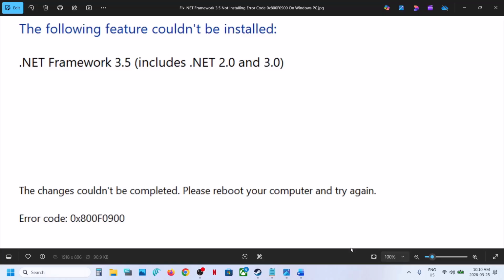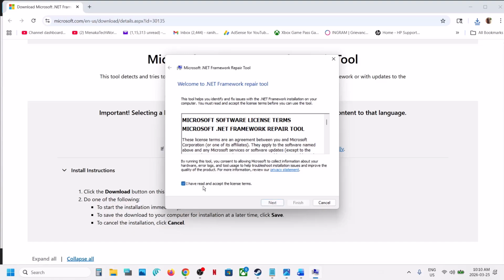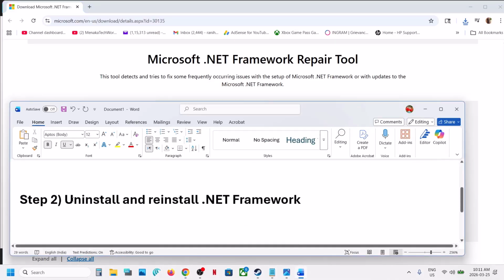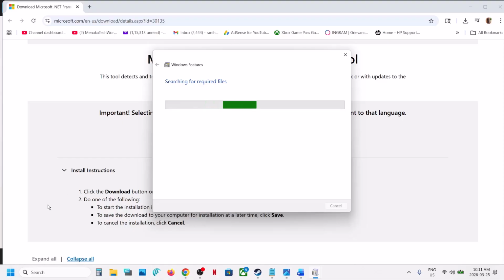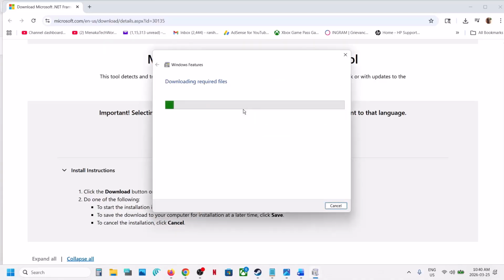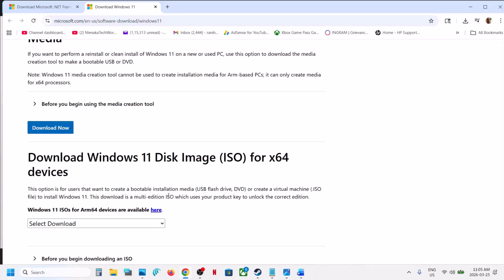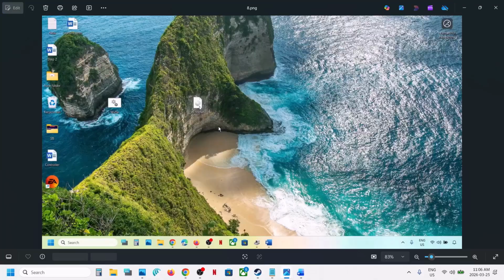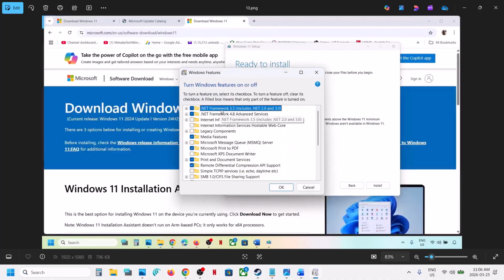Fix .NET Framework 3.5 Not Installing Error Code 0x800F0900 On Windows PC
How To Fix .NET Framework 3.5 Not Installing Error Code 0x800F0900 On Windows PC
Step 1) Repair .Net Framework
Step 2) Uninstall and reinstall .NET Framework
Step 3) Use in-place upgrade to repair all issues and then try installing .Net Framework